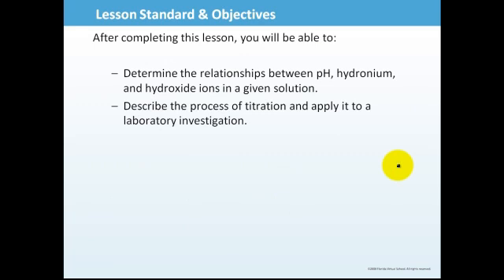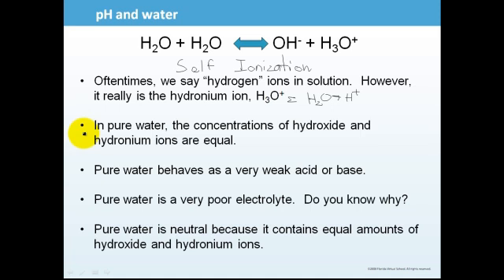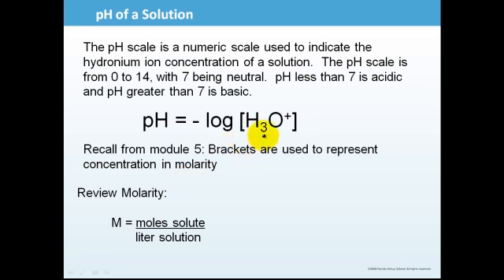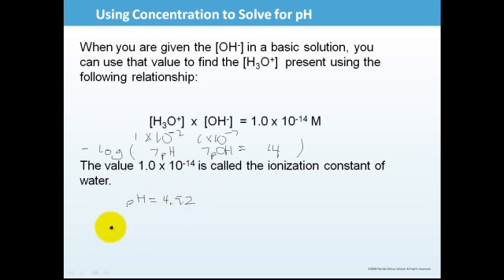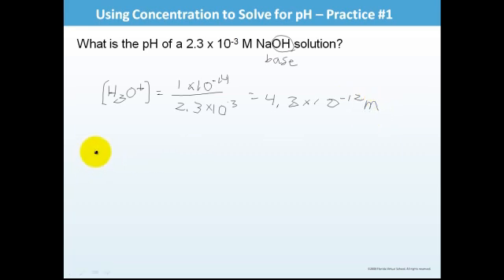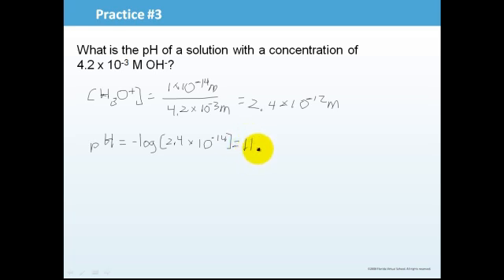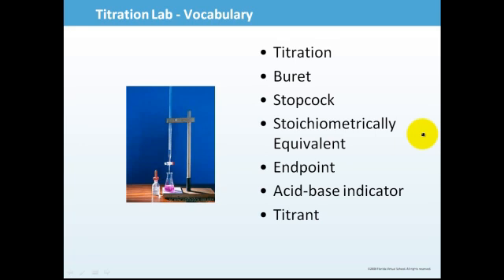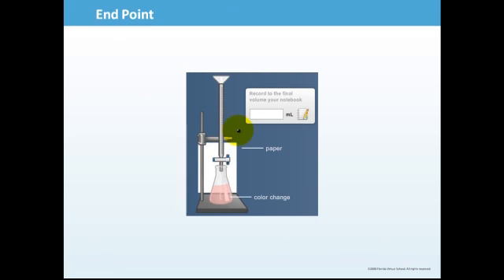FLVS 7.03 Chemistry Lesson